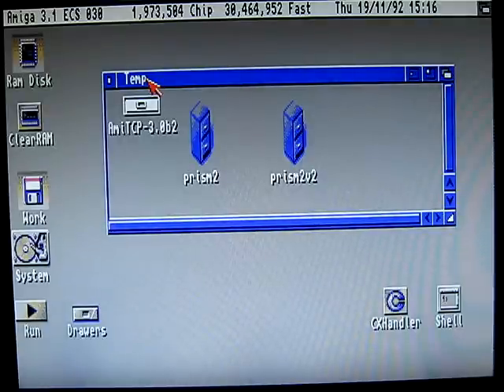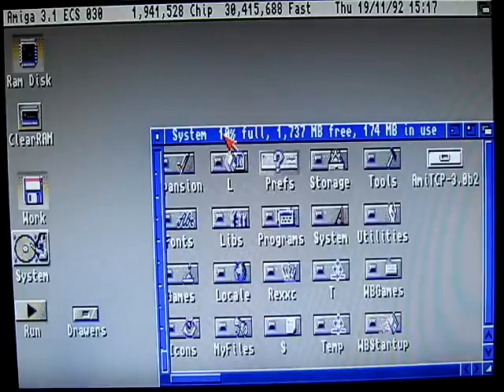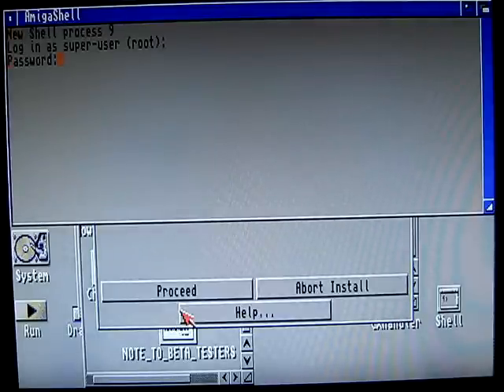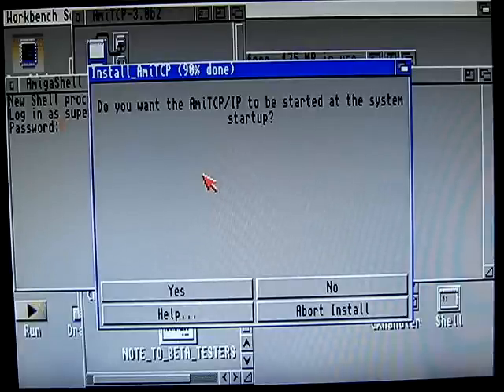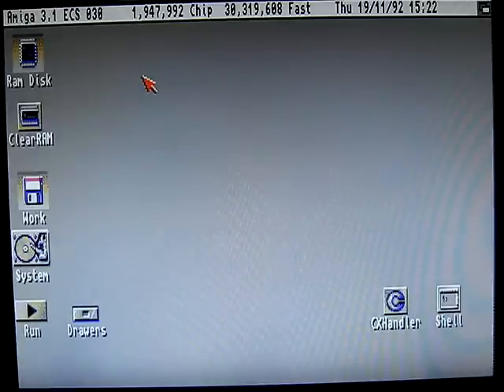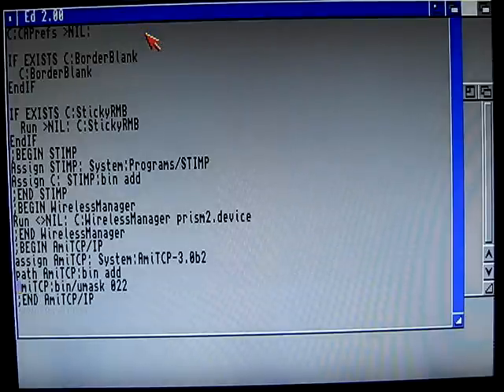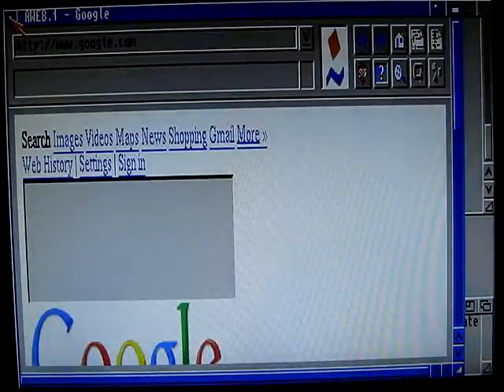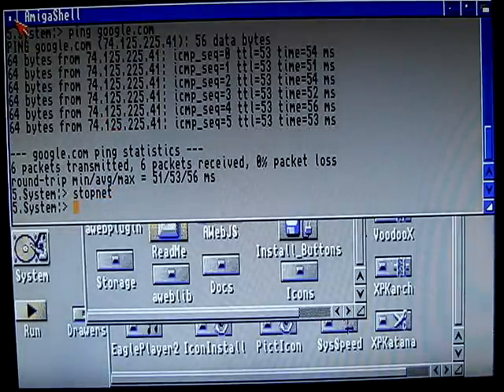A600 A1200 Wireless network setup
Step by step tutorial on how to install and configure TCPIP and wireless card using PCMCIA wireless cardin Amiga 600 and Amiga 1200